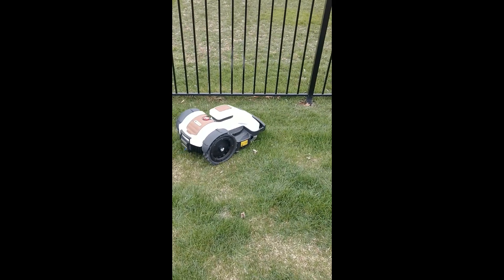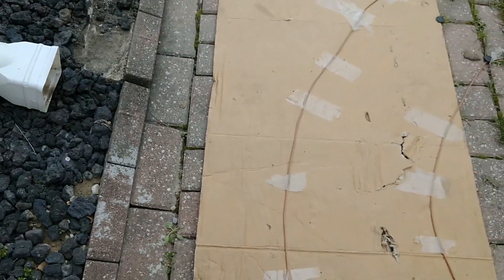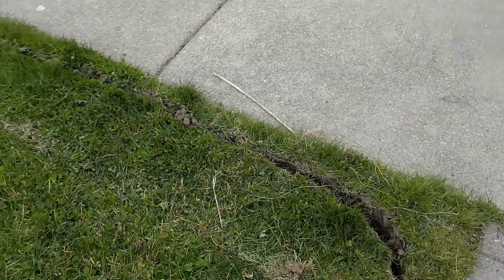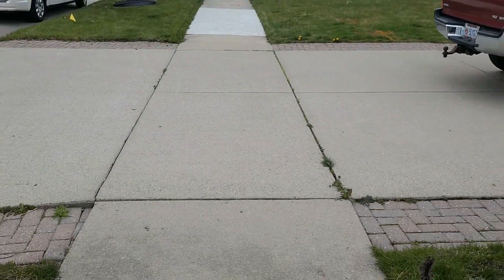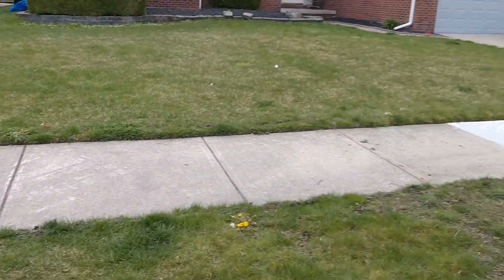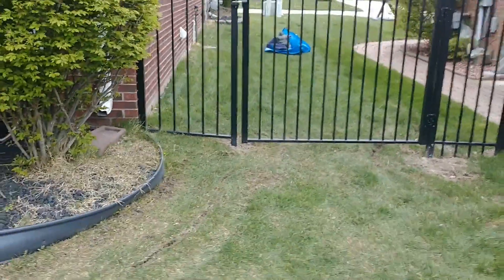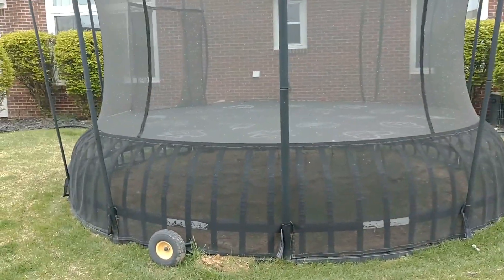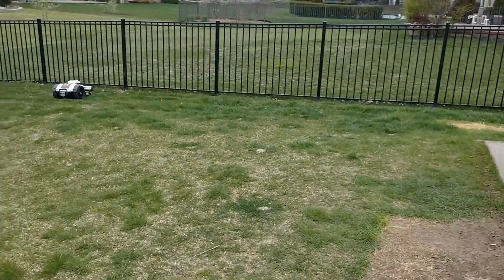Ambrogio Robot 4.0 Elite Typical USA Suburban Lawn w/Fence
Kathy Moseler, a.k.a. "The Robot Lady" who is President of Paradise Robotics - a Midwest USA Distributor of Ambrogio robot mowers, narrates the new installation of an Ambrogio 4.0 Elite robot on a typical US suburban property.

The backyard is fenced with gates on two sides. This eliminated the need to cut one or two holes in the fence. The two side yards are very narrow and there is grass beyond the sidewalk that borders the street.

This video is the overview of the whole installation. Other videos might be posted later that demonstrate some of the details.

Ambrogio robots can also be used on properties that only have one gate, but in those cases, the robot must cross the driveway, which is not ideal. Also, it is possible to put only one wire down the center of the gate rather than two wires with some programming tricks.

Do you have an interest in becoming a dealer of Ambrogio robots?